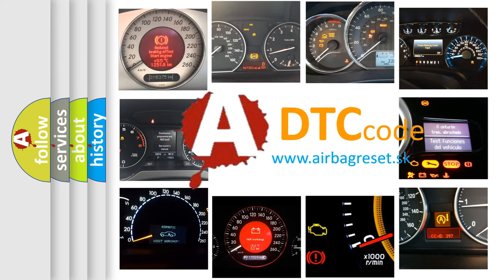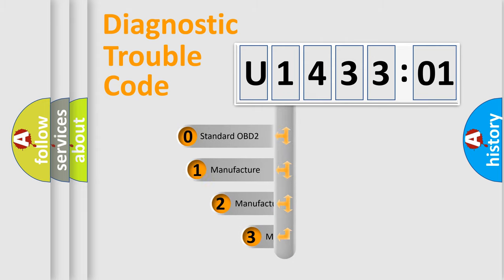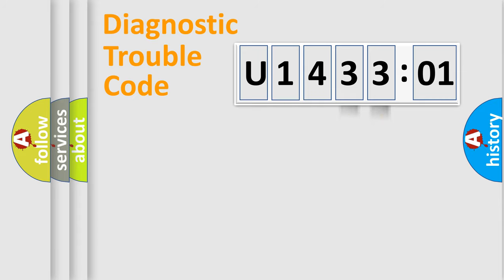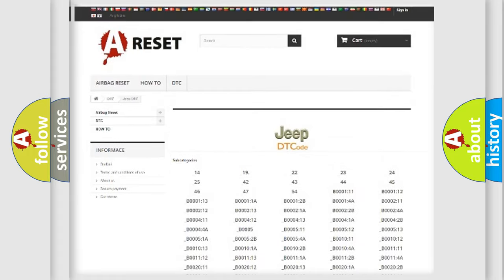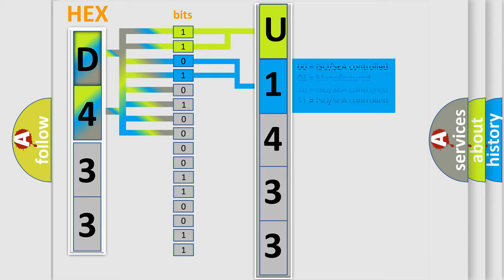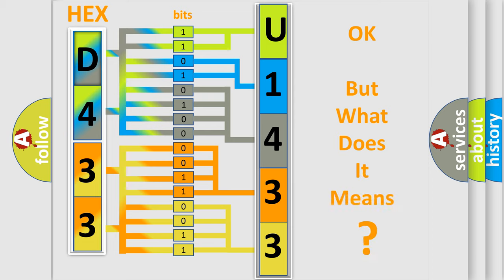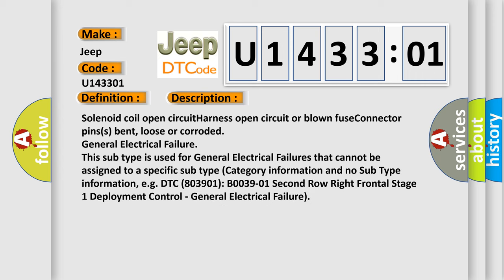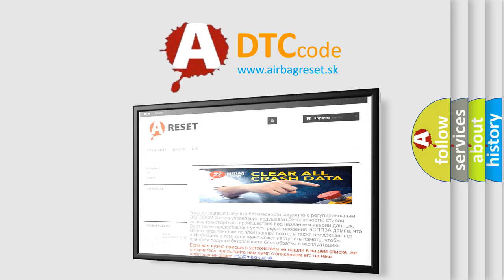DTC Jeep U1433-01 Short Explanation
Contents:
0:21 Basic DTC analysis according to OBD2 protocol standard.
1:48 Insight into programming
2:58 A diagnostically understandable description of the Diagnostic Trouble Code
3:05 Basic error definition

Make:
Jeep
Code:
U1433 01
Definition:
VVT solenoid B circuit low input
Cause: